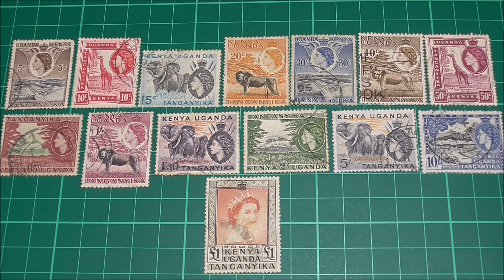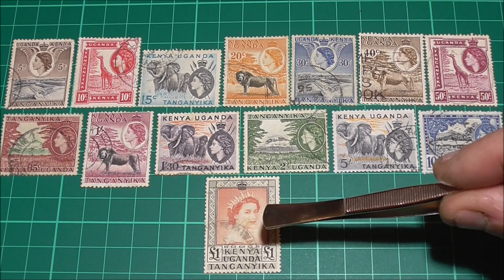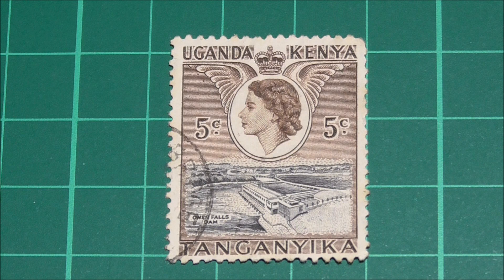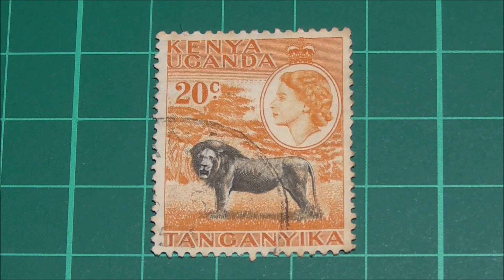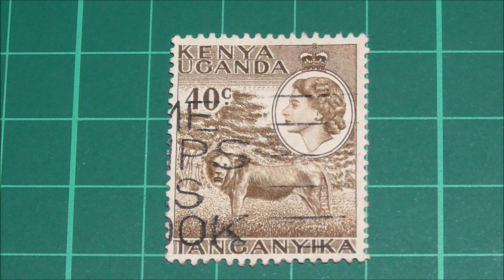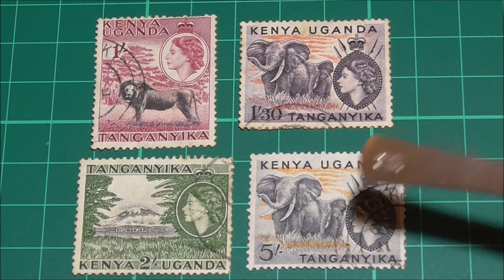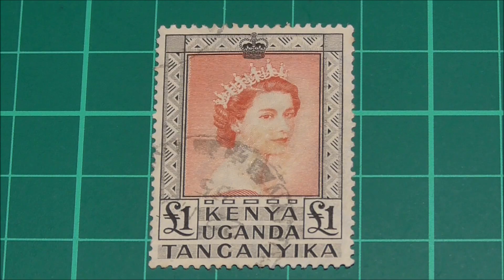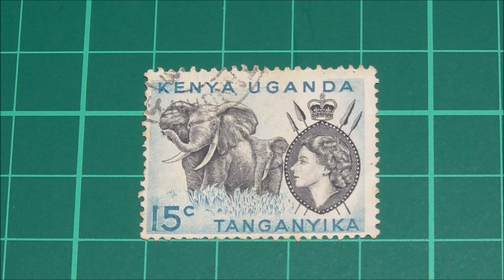The 1954 KUT Definitives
Today we take a look at the 1954 KUT definitives featuring Queen Elizabeth II, did you know that one of these stamps is extremely valuable and is worth £27,000 - to find out which one, just watch the video.